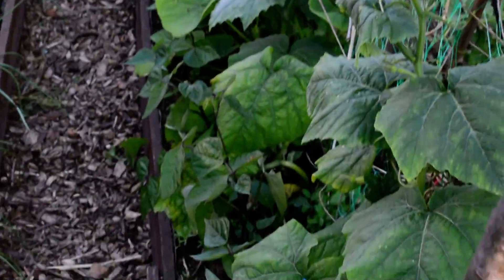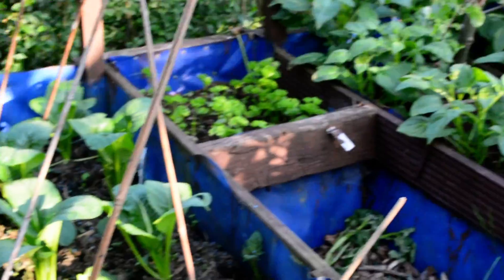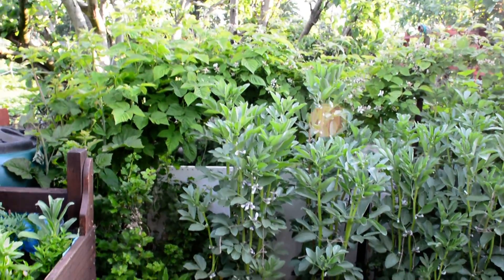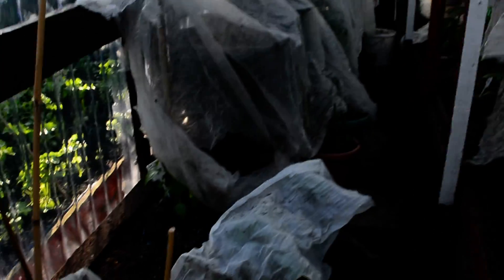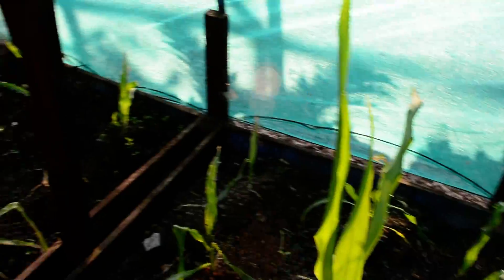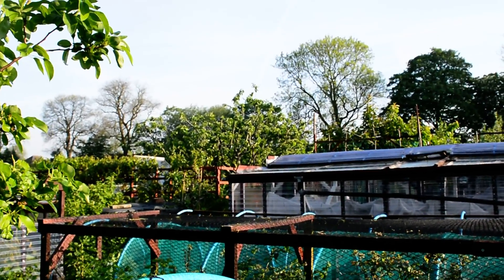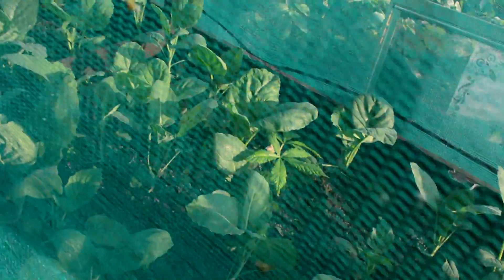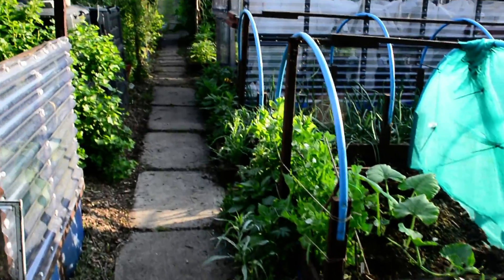Allotment Gardening 2014: Planting out and waiting for the summer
Amazingly a video without a hurricane blowing in the background. At last, for the first time since mid February, I am up to date. Planting out took place over the last few weeks, mindful of course of the last sneaky frosts. I foolishly sun scorched about 50 tomato plants after cleaning the greenhouse. I have done this before so alas it's a lesson not learned.